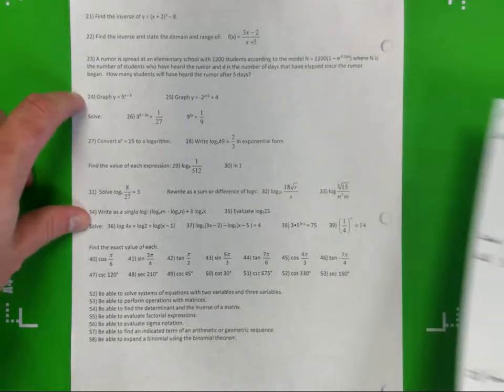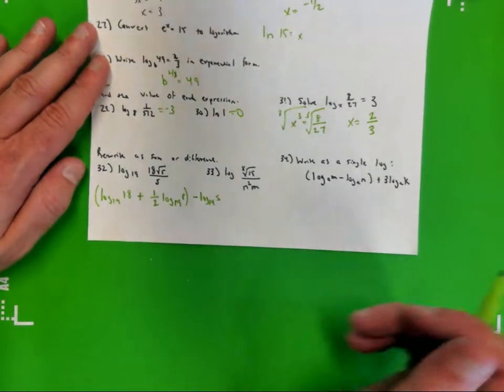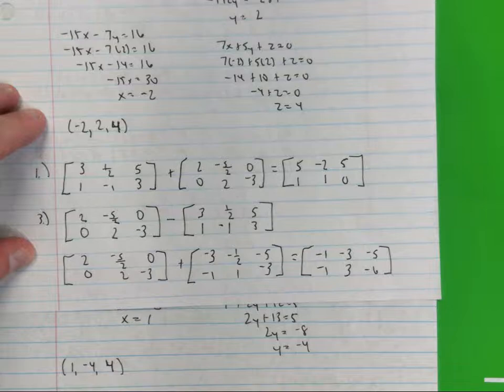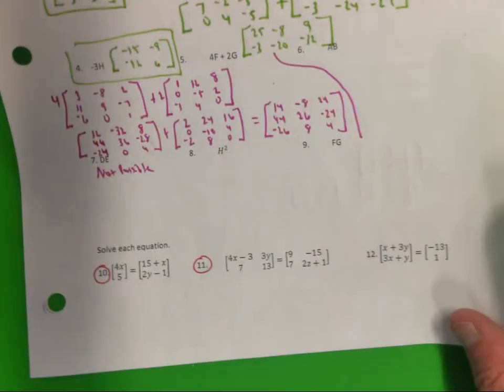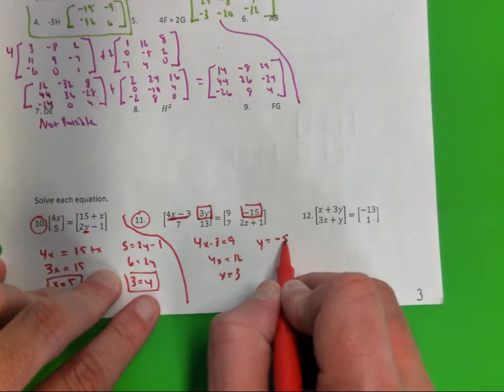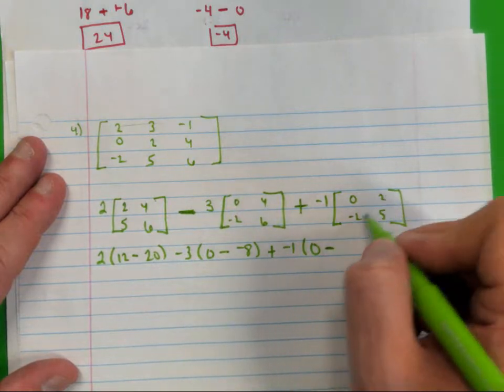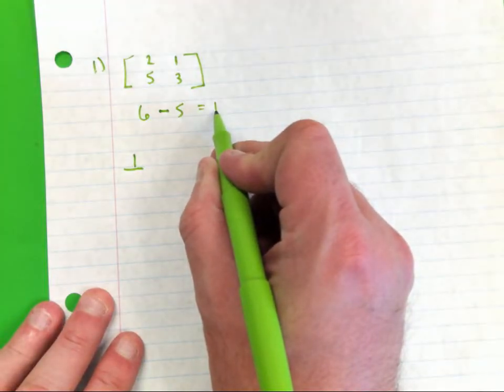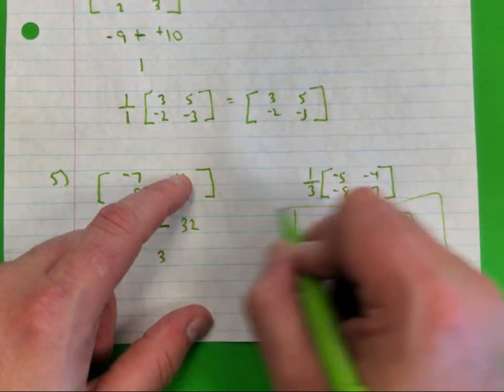MTH 112 Lesson for 11-27-18: Determinants of Matrices